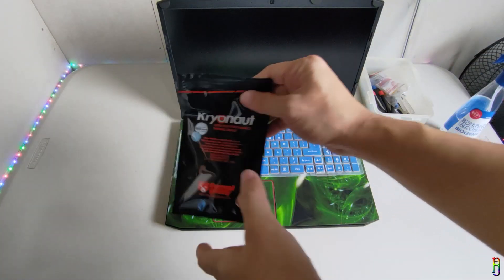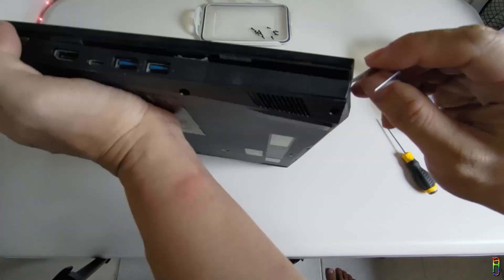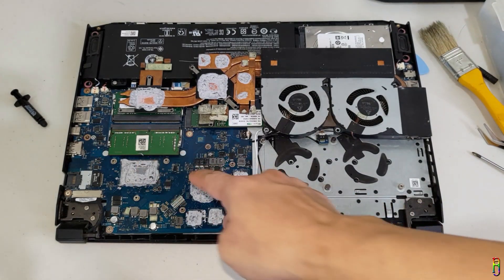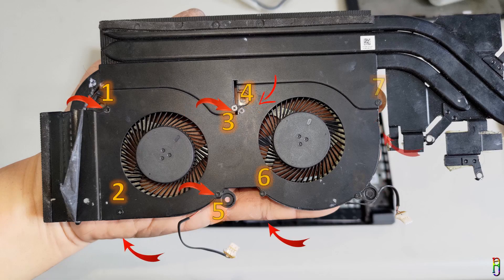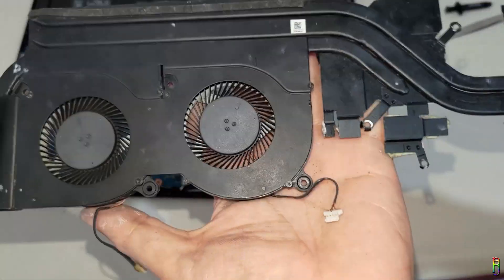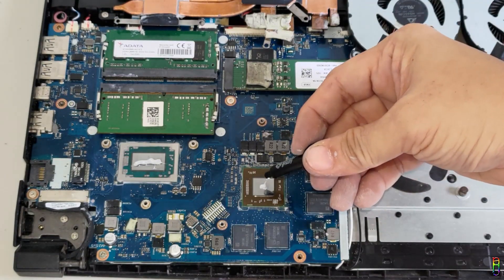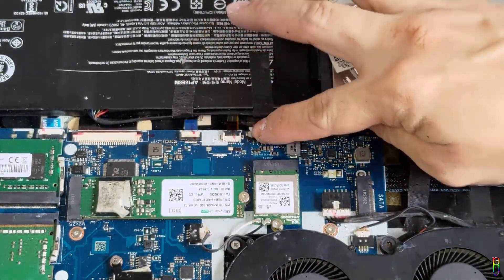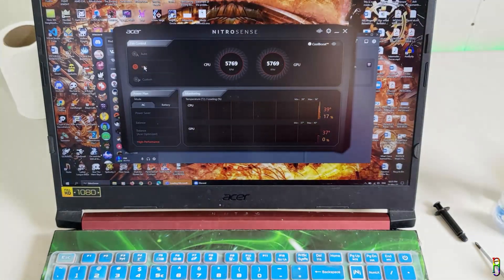Nitro 5 Repaste, Cleaning & Disassembly (AN515-43 with Kryonaut)